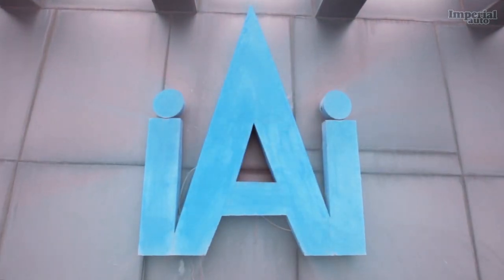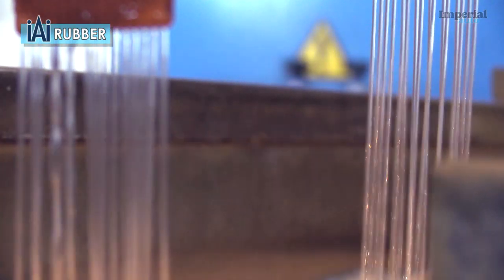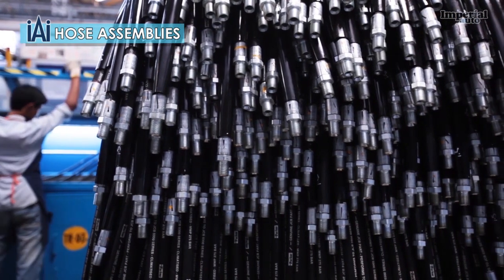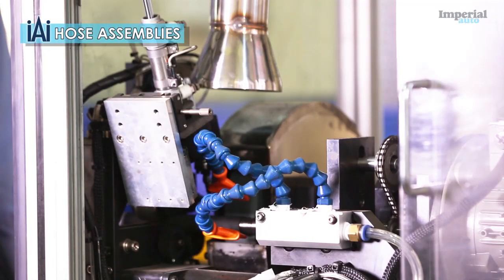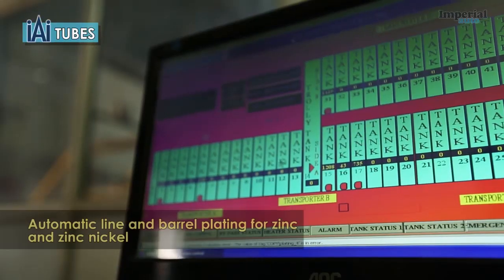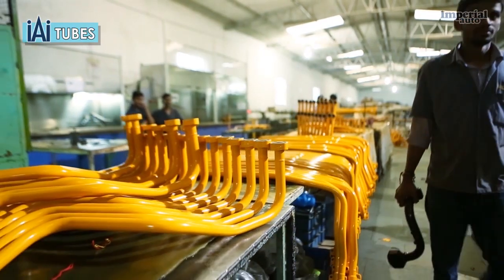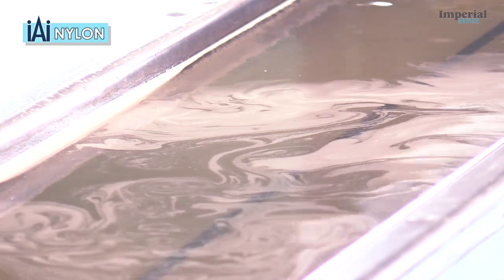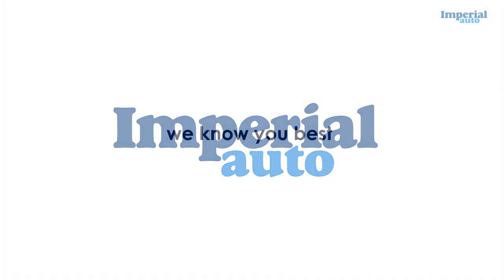Imperial Auto Industries Film 2015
Processes and technologies at some of our fluid transmission product manufacturing plants in Faridabad, Bawal and Pune.